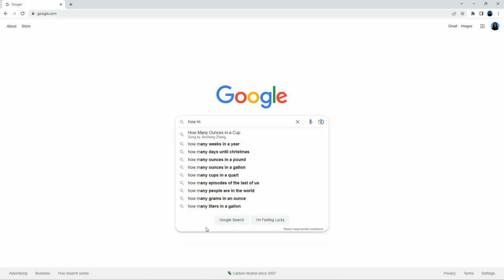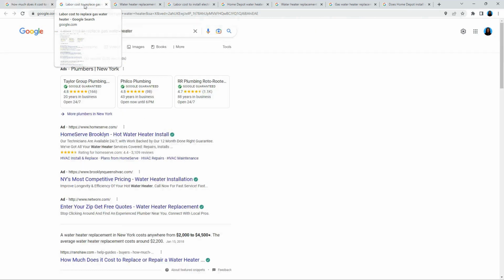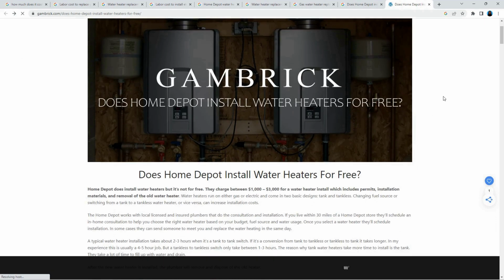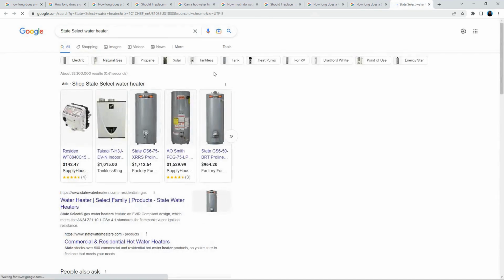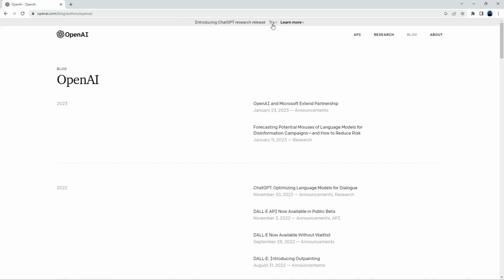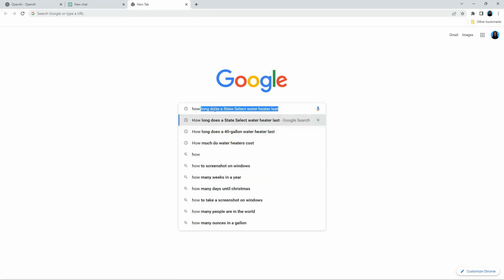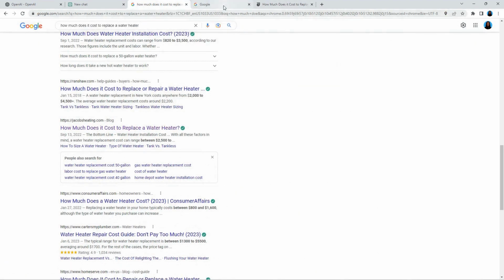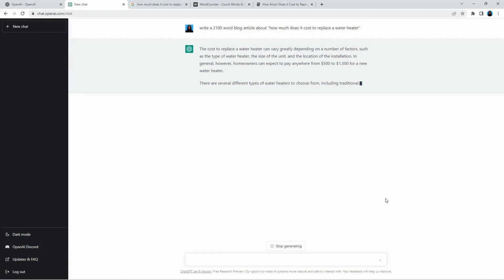How to Attract Leads with Q&A Step-by-Step- Marketing for Contractors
Here's how you can attract customers to your brand by providing useful content and answering their most common questions step-by-step including how to utilize AI to kick start content creation.

I get local subcontractor businesses booked appointments guaranteed with FB ads or your money back.